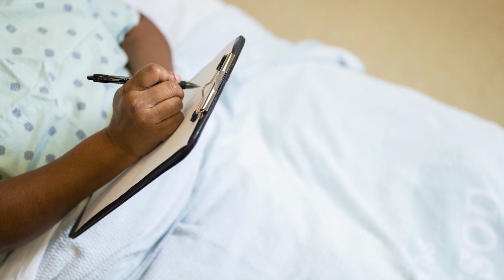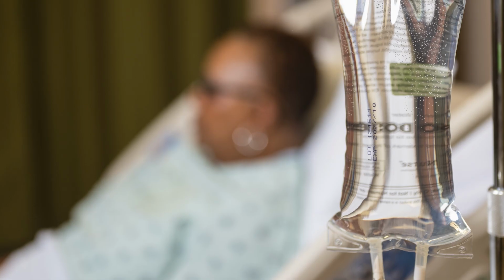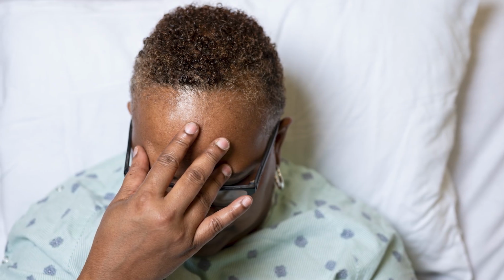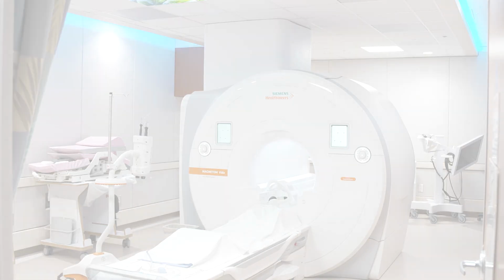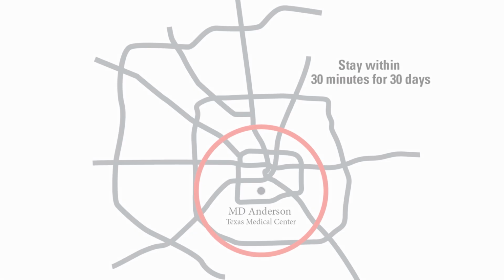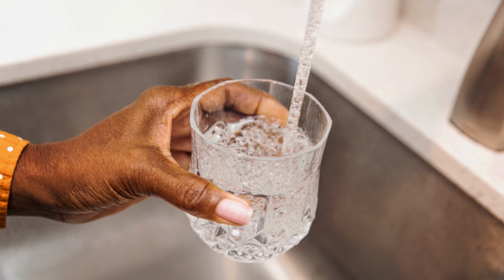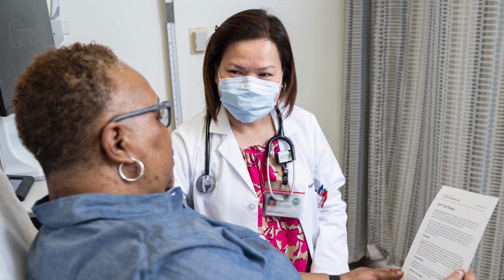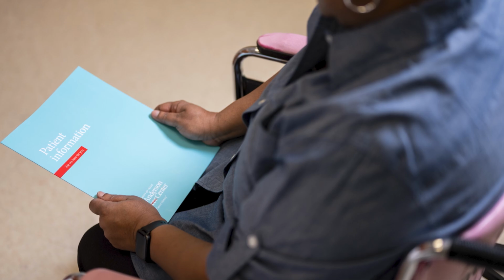CAR T cell therapy: Inpatient infusion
If you receive CAR T cell therapy as an inpatient at MD Anderson Cancer Center, the care team and your caregiver will watch you for symptoms and side effects during and after the cell infusion.

After you are discharged from the hospital, the care team will monitor you for 30 days and then evaluate your response to the treatment.

Request an appointment at MD Anderson by calling 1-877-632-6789